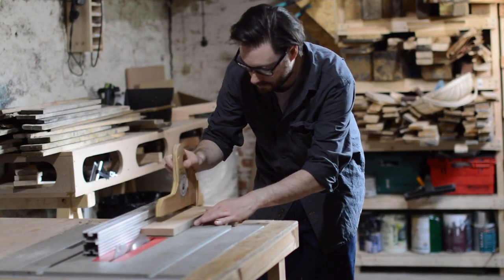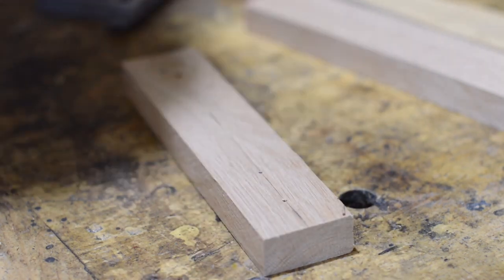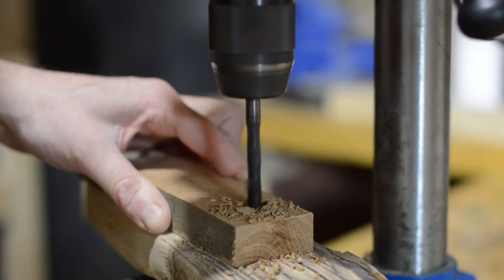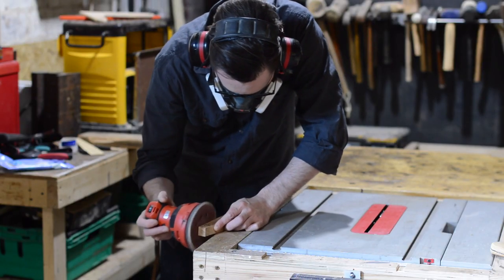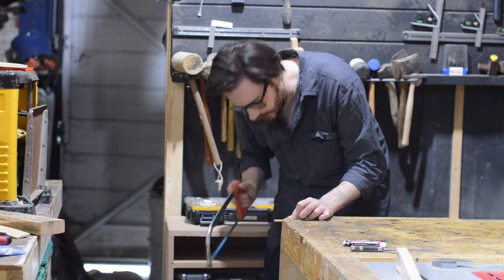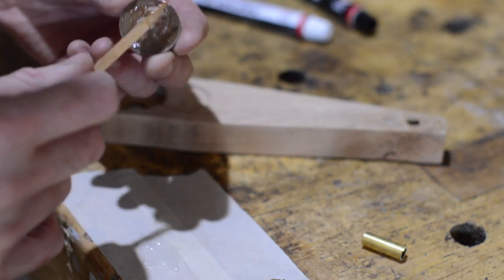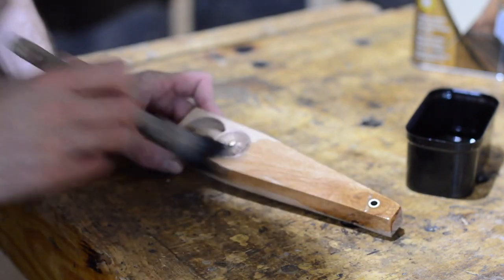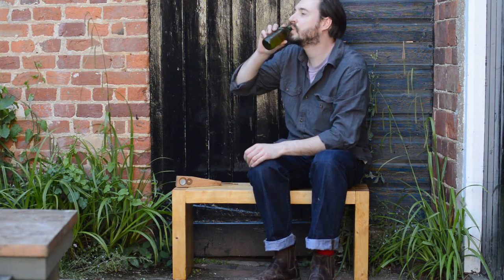Penny Bottle Opener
Hello and welcome to Badger Workshop. James from malt and make has come up with the idea for maker trade. Im going to trade him a beer bottle opener for some of his lovely beer.

Malt & Make